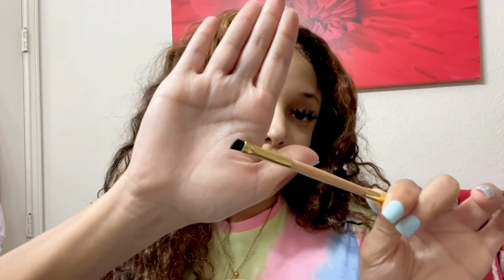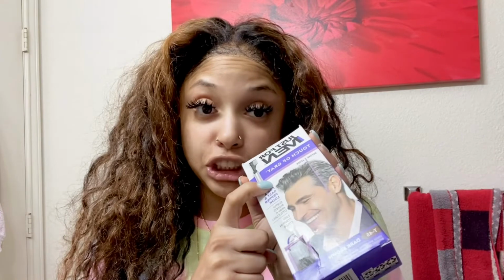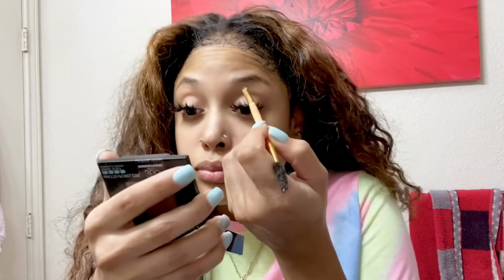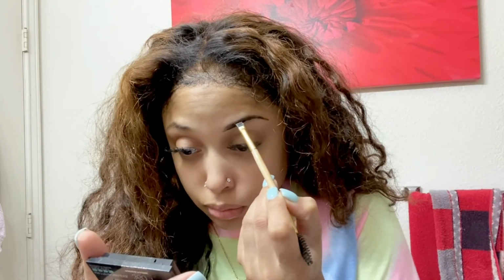Tint Your Brows At Home | D.I.Y Eyebrow Tinting | EYEBROW HACK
Hey my lovelies!! I know it’s been a minute but we’re back in action!! I hope you all are doing okay during this pandemic ❤️❤️. I would love to hear from you all! In this short video I’m going to be tinting my eyebrows because we all know mine are nonexistent lol! I didn’t get the right product but it still works! Love you all 💕.